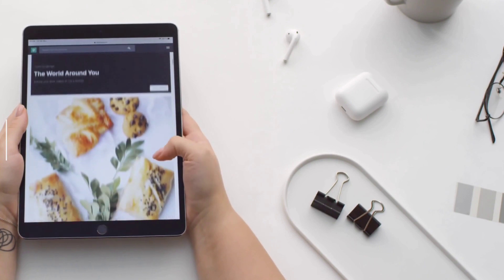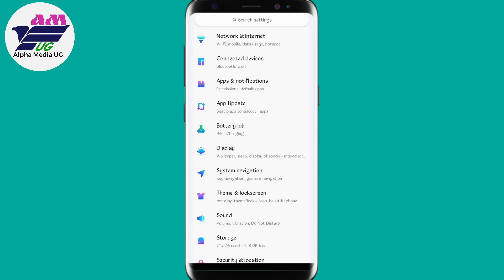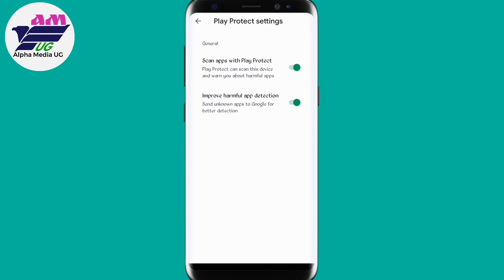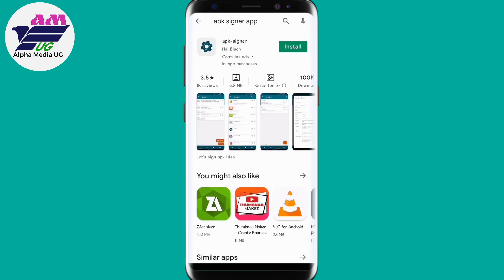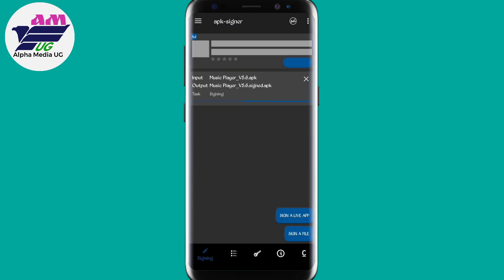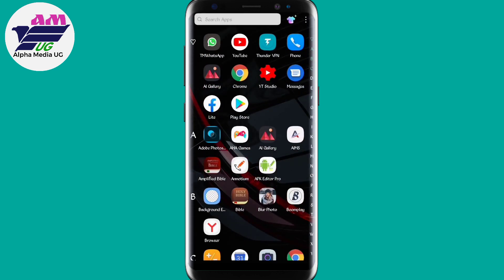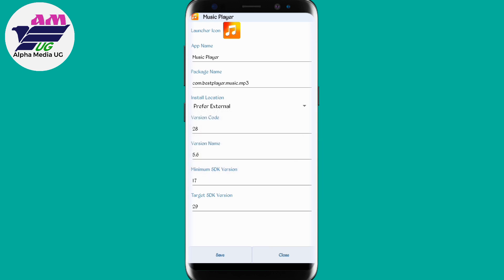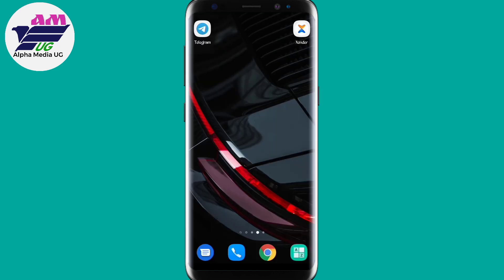How to fix App Not Installed Error on Android | (Part 2) Full solution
App Not Installed Error is something that disturbs especially when you want to install an app from Playstore or and APK. Previously I uploaded a video on how to have that installed error fixed but however, the methods weren't working on some devices.
So I've tried compiling the best solutions that can work on any Android device, irrespective of its make. If after you've done all these fixing solutions and still doesn't work, the it implies that the app you're installing is either corrupted or not compatible with your device.

Ensure to follow each and every step without skipping and don't forget to Subscribe and turn on the notification bell so as to be notified each time I upload a new video.
In case it's your first time here, I upload tech videos on this channel weekly, ranging from Android tips to Windows tips and tricks.

In case you're watching this on mobile phone, I'd advise you to adjust the quality to either 480p or 720p and landscape position for clarity.
In case there's any suggestion you'd like to make regarding the video(s) on my channel, Please do so in the comments section and I'll surely check through.

App Not installed Android fix, how to fix app not installed error on Android, app not installed